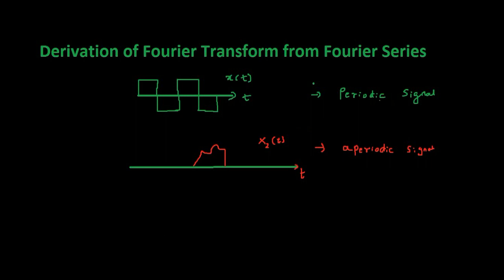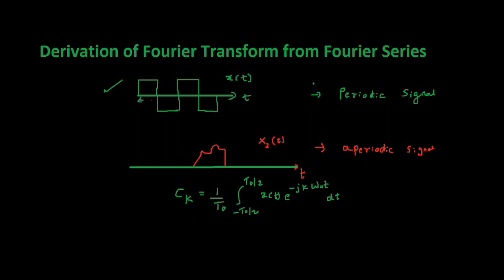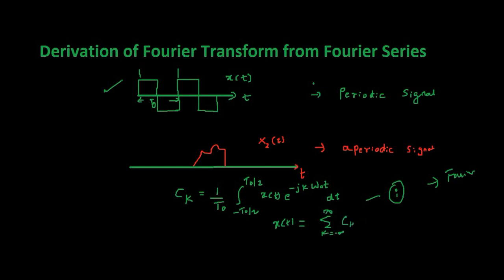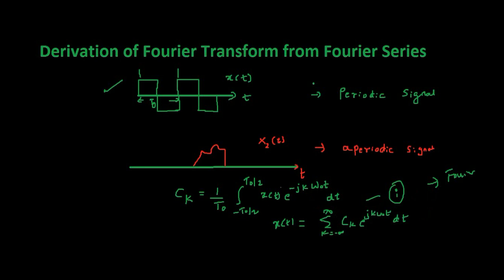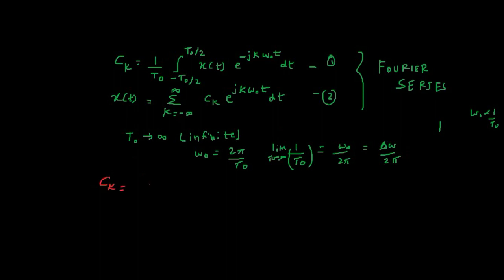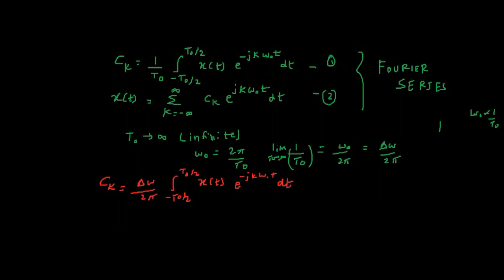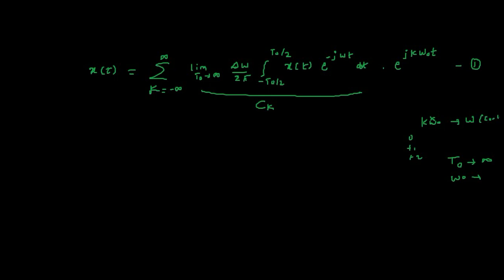Derivation of Fourier Transform from Fourier series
1. Intuition behind Fourier transform
2. Mathematical derivation of Fourier transform from Fourier series equations